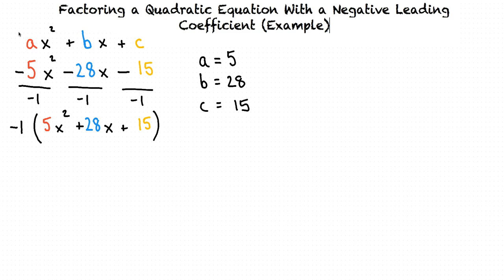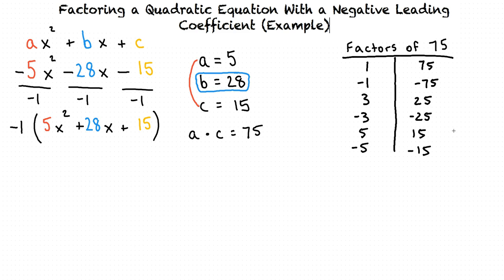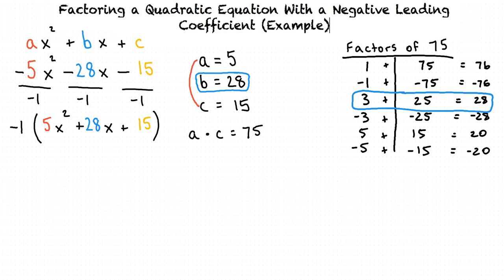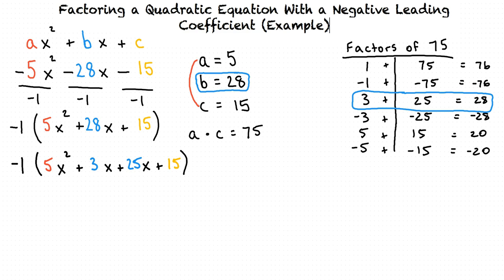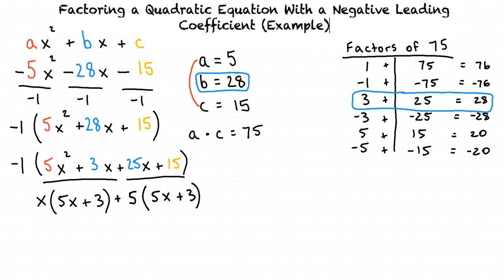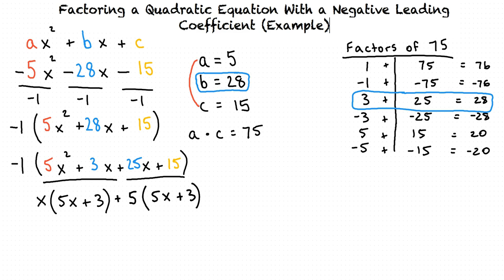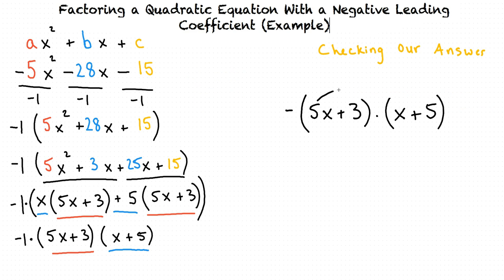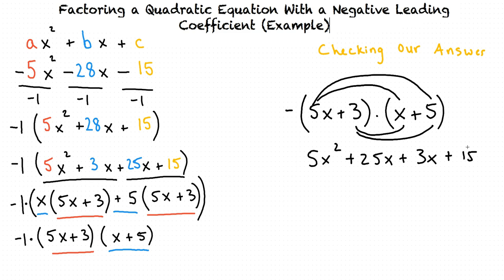Example - Factoring a Quadratic with a Negative Leading Coefficient (AC Grouping Method)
This is an example video of Factoring a Quadratic with a Negative Leading Coefficient for the ASU College Algebra and Problem Solving Course.

Join us!